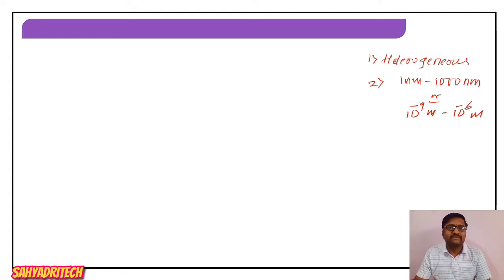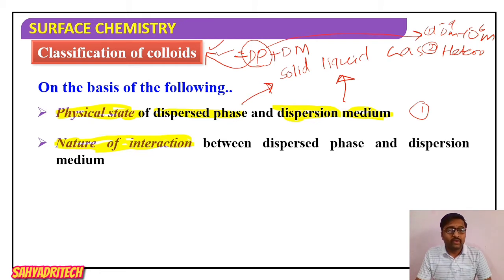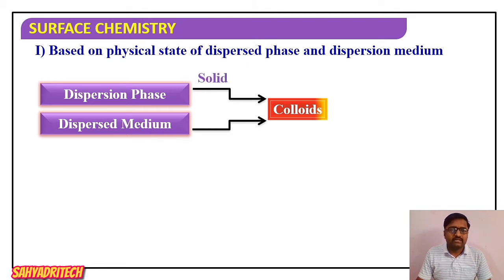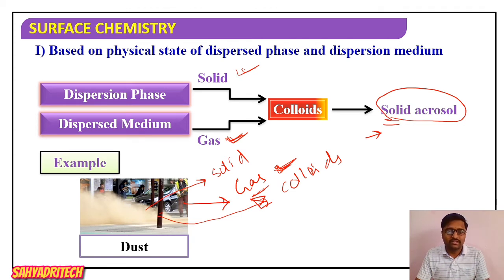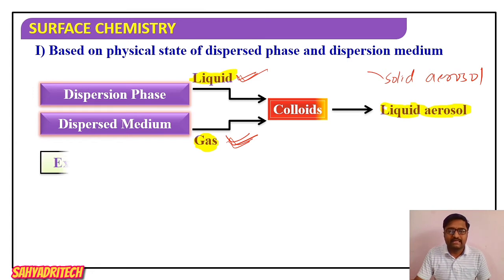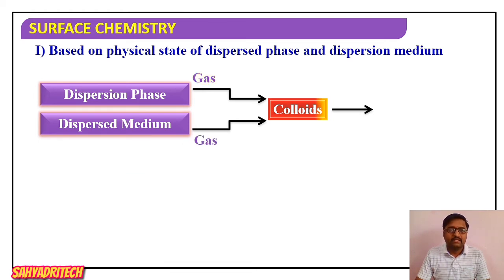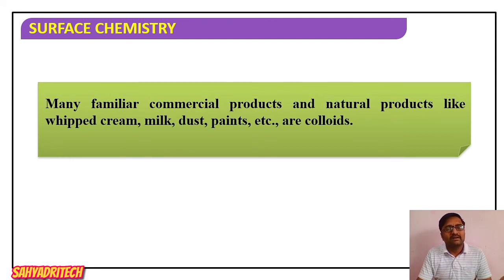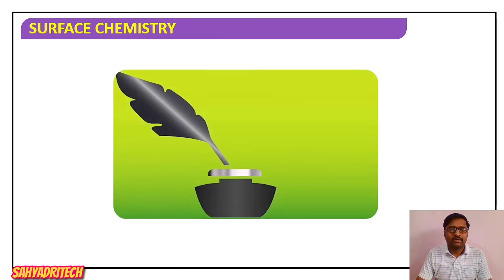Prof.B.Jain|PU2|Surface chemistry|Types of colloids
Types of colloids based on physical state on DP & DM.